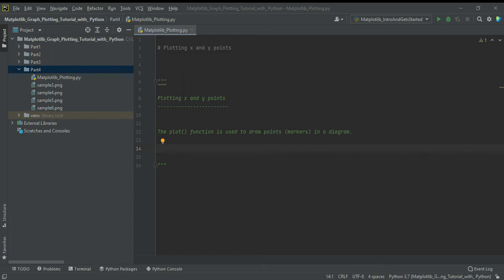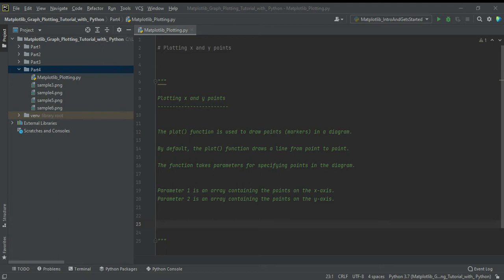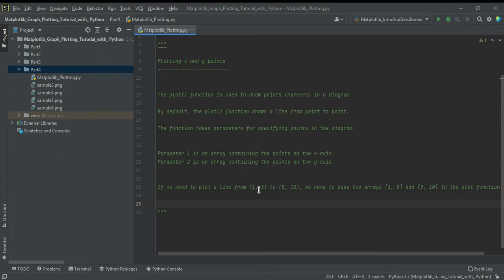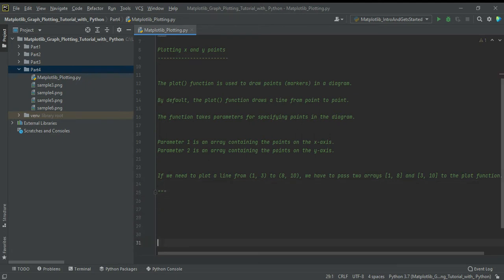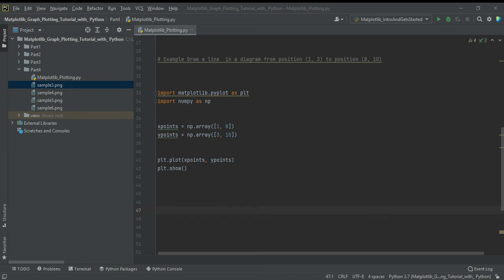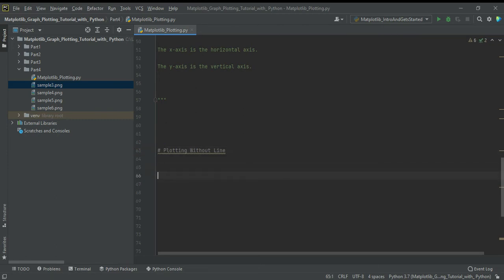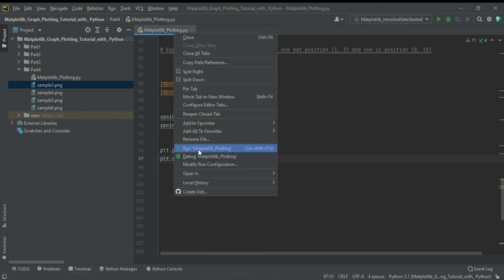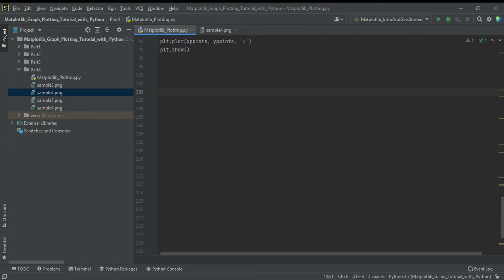Matplotlib Graphic Plotting Tutorial with Python - [ Pyplot Plotting ] - 5/13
In this lesson you will learn about Markers! Now you can punctuate or mark in different formats instead of drawing. For instance

x = np.array([0, 1, 2, 3])
y = np.array([3 ,1 , 2, 7])

plt.plot(x, y, marker="o")

Here we put a third parameter, the marker.
By the way, x and y are permanent parameters, they have to be there all the time, sometimes you can just use x and sometimes just y. Because if x is not present, the system automatically defaults to it, for example, when y = [ 3, 1, 4, 7], x automatically defaults to x = [0, 1, 2, 3]

As we said, if you do marker="o", the line will disappear! and only two o-points will remain.

The default line pattern is marker=''--" so you can change these drawings.